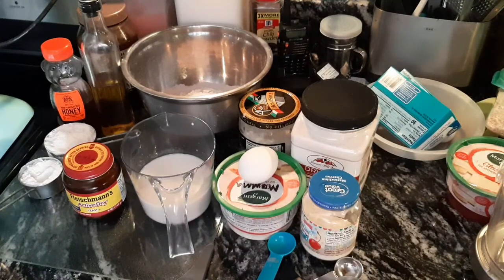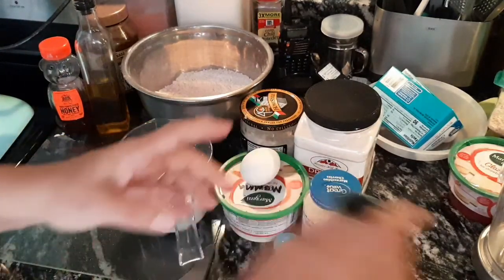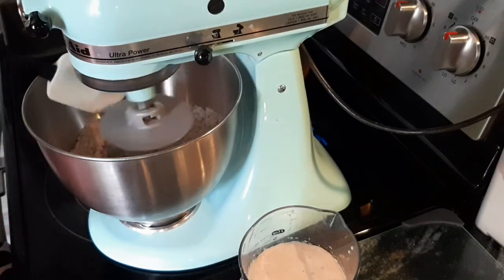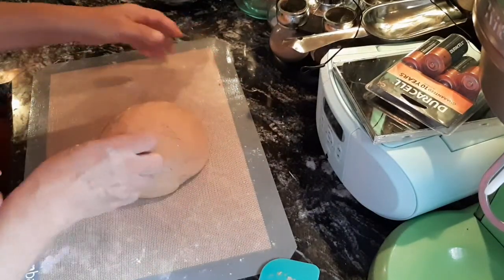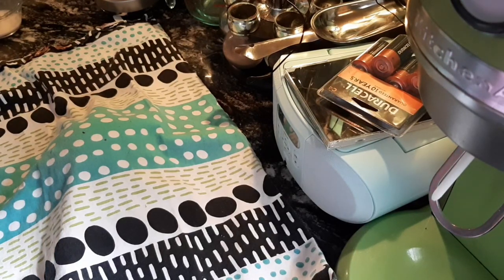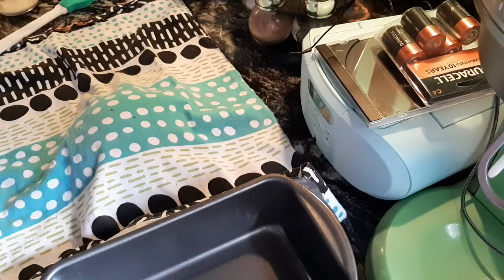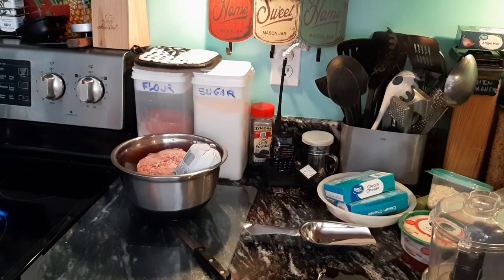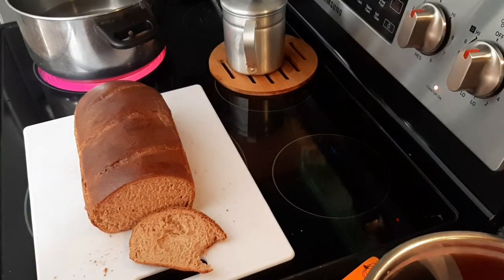Sweet Honey & Molasses Whole Wheat Loaf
My Recipe For A Fluffy Crumb, Thin & Crispy Crust, Sweet Honey Molasses Whole Wheat Bread